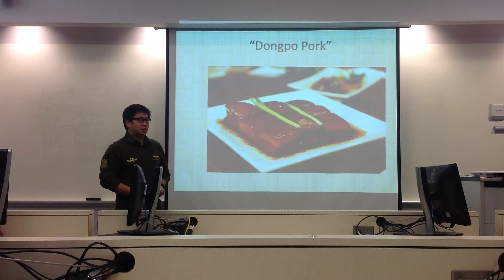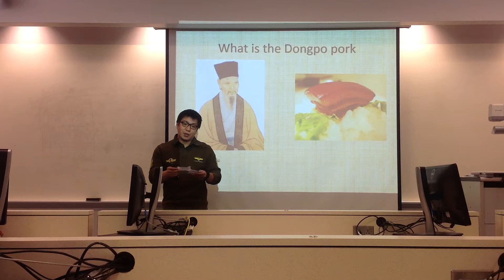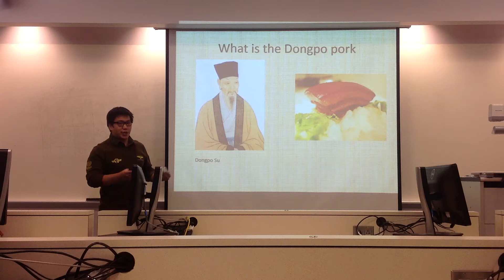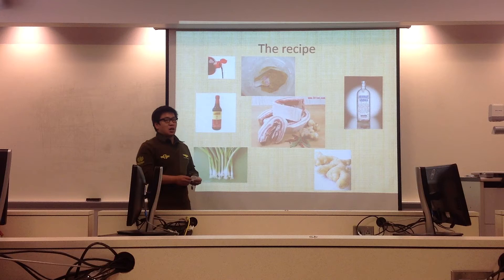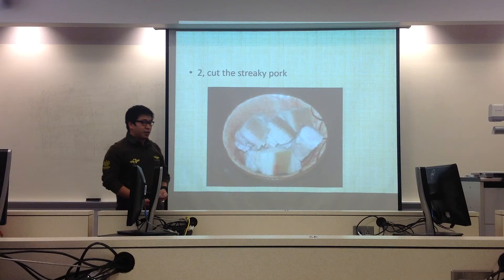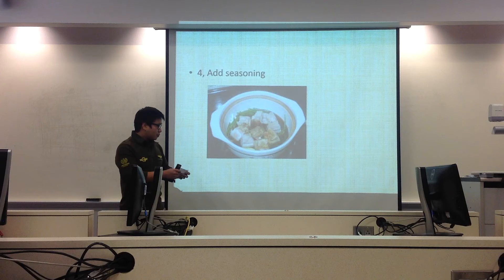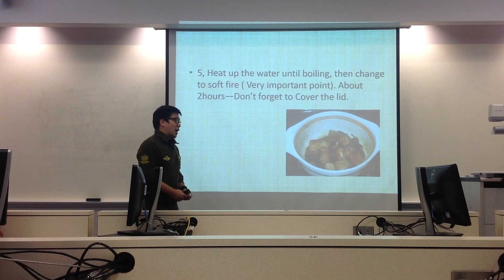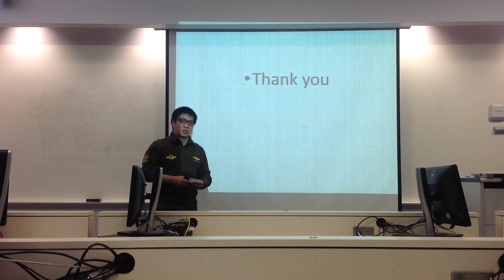speech#2-Qirui Ye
For COMM 110